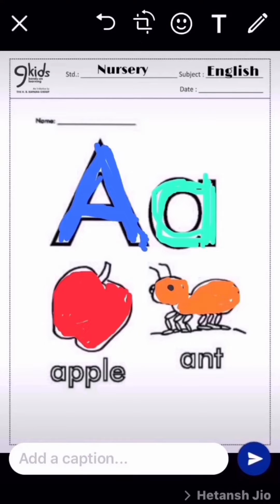9Kids | Nursery | ENG | Alphabet "Aa" | Session 3